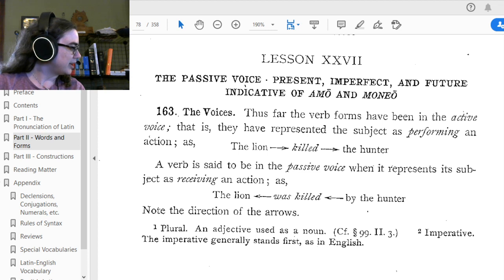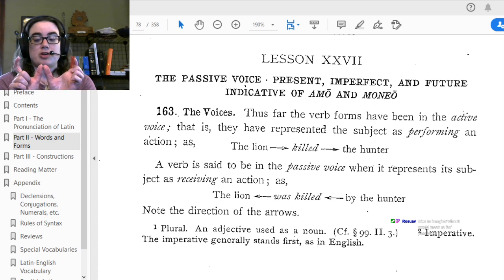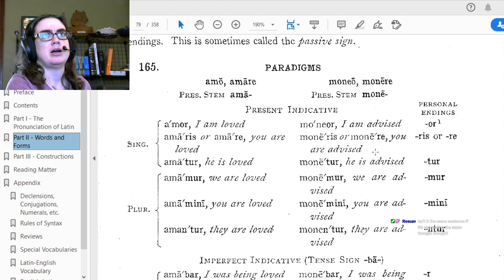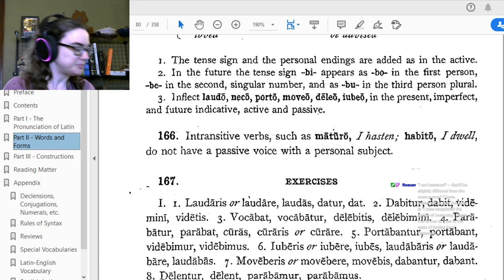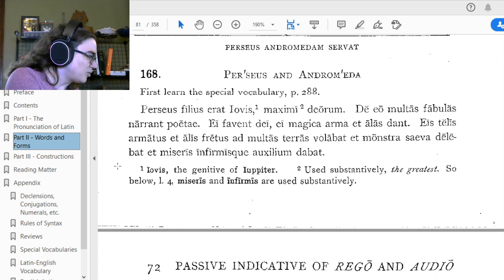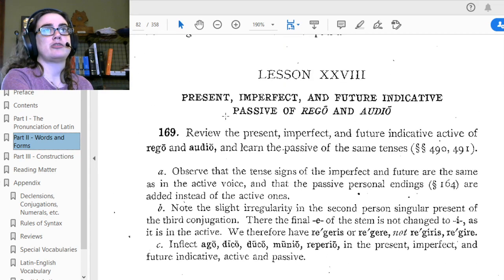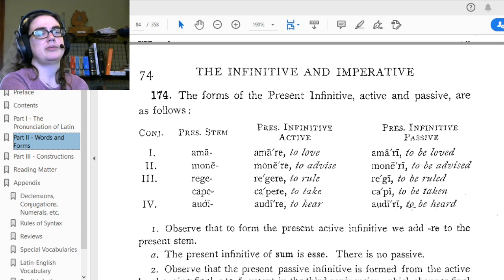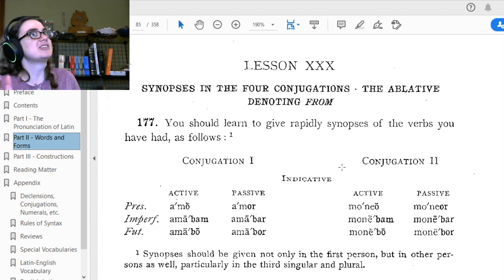Learn Latin in a Year (Part 11)